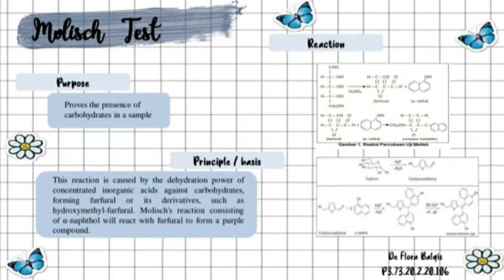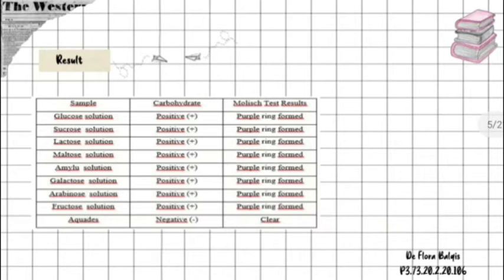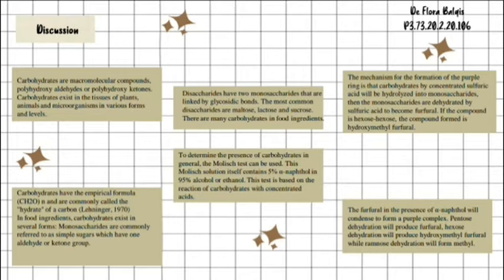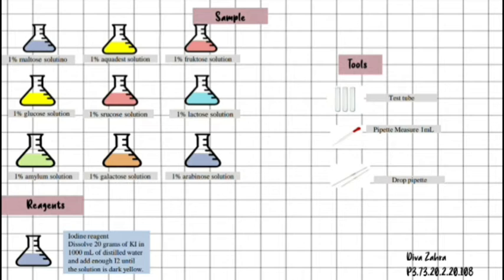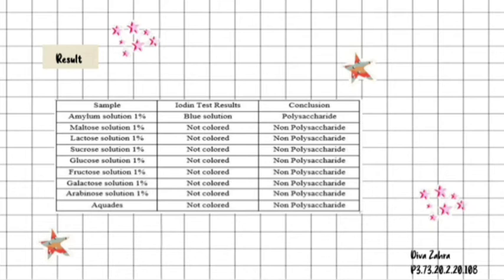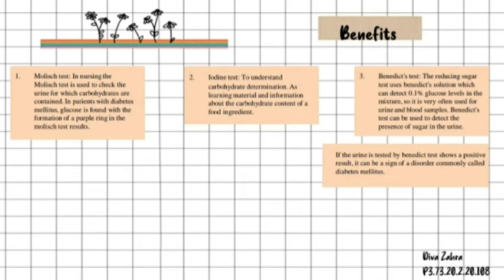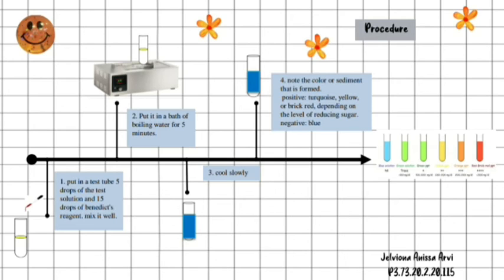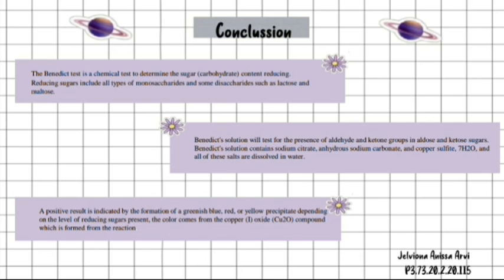CARBOHYDRATE TEST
Hello everyone✨
We are from group 1 in Nurse Class RKI
Poltekkes Kemenkes Jakarta III
In this video, we present our report about the carbohydrate and reagent experiment test such as, Molisch test, Benedict test, and Iodine test.
This is our members:
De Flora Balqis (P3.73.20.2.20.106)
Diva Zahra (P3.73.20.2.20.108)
Jelviona Anissa Arvi (P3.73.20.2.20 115)

regards,
Group 1